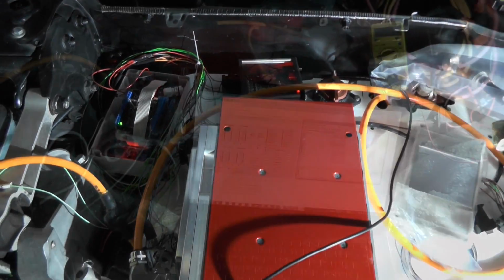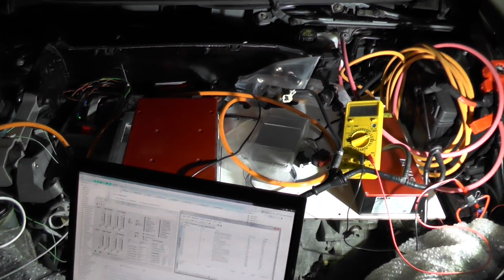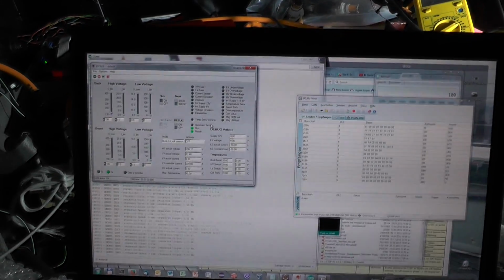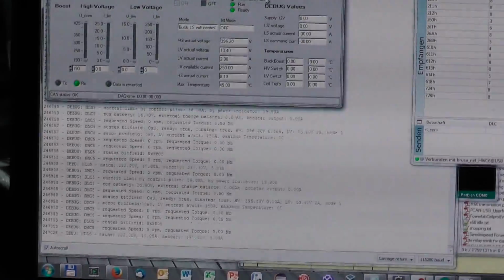GEVCU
GEVCU controlling devices and a GEVCU Extension which provides a 16-channel 12V relay board, communication with an Eberspächer heater via SW-CAN 33.3kbps as well as a bunch of single wire temperature sensors (6 battery zones) and two flow meters (heater and coolant flow).